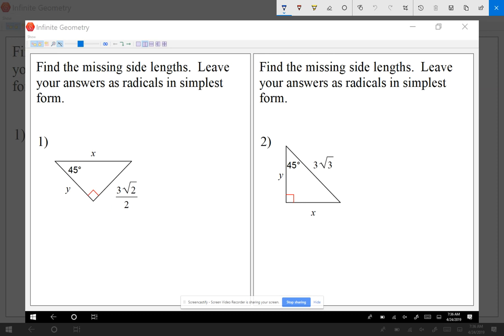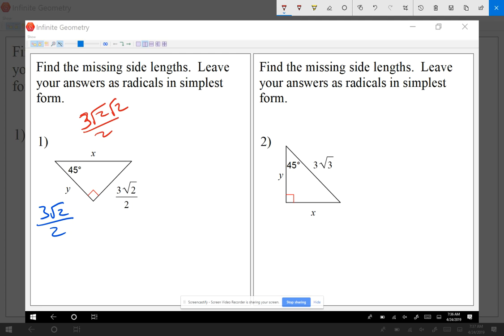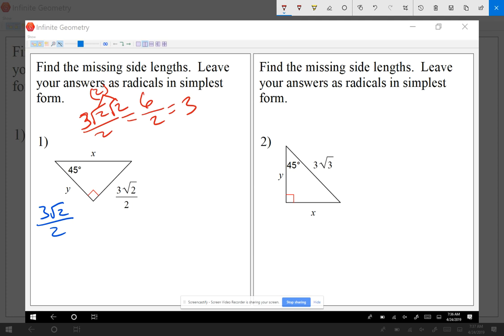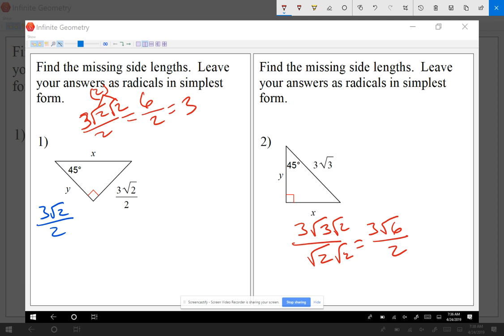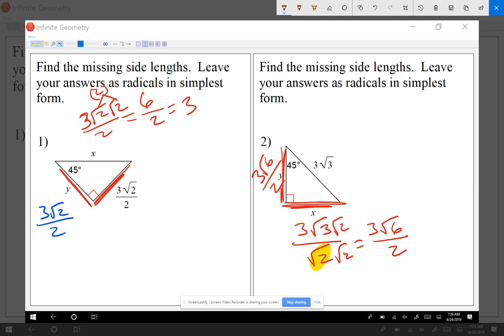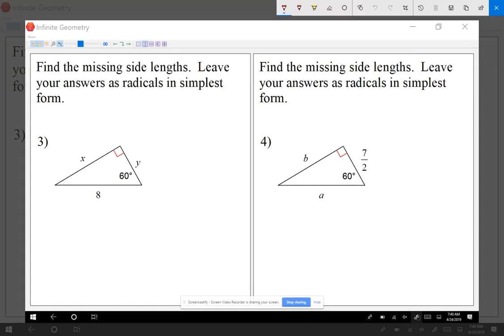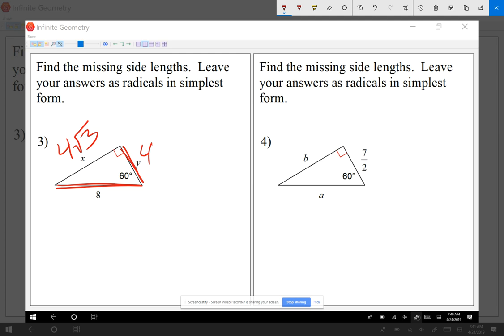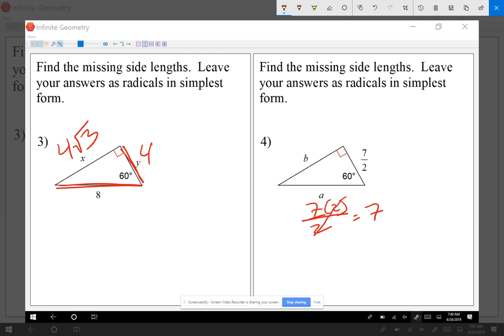Leonzo Special Right Triangles